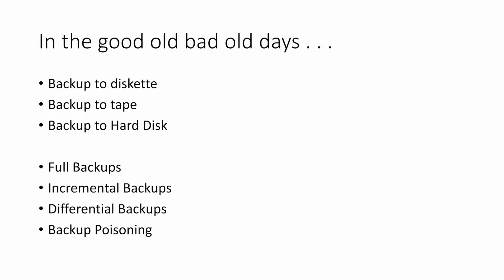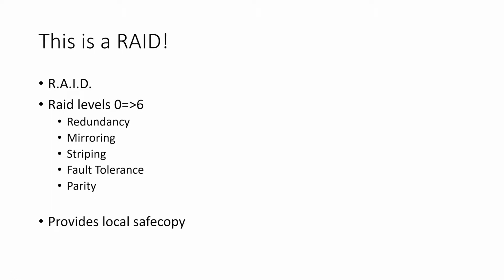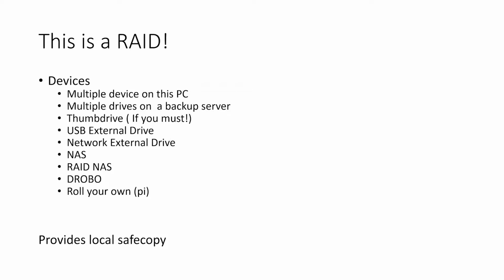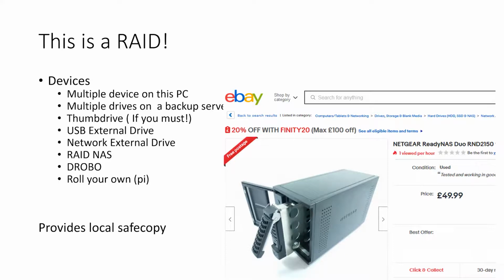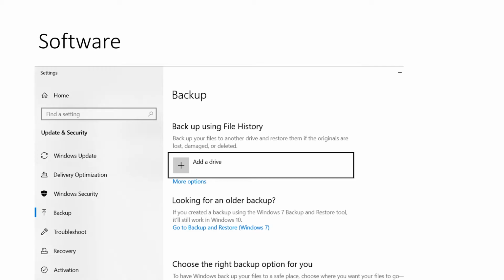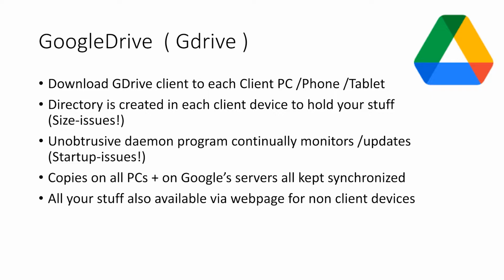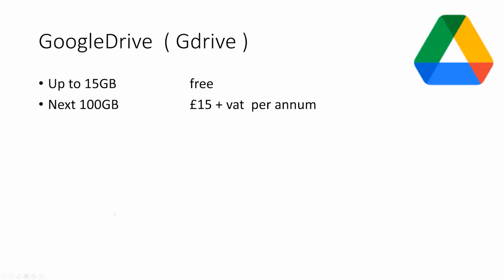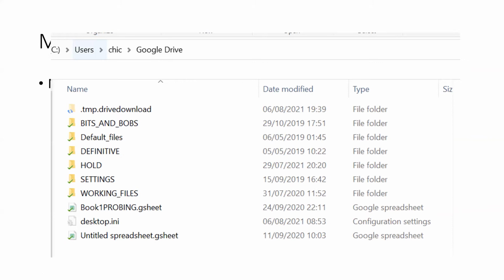Windows 10 Backups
Backup schemes for Windows 10